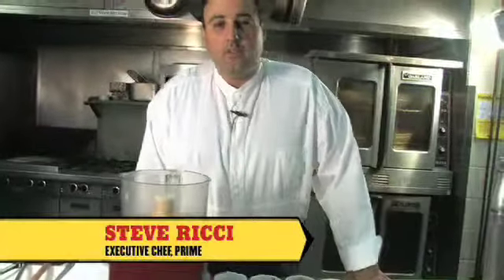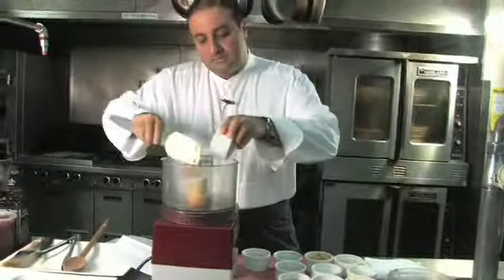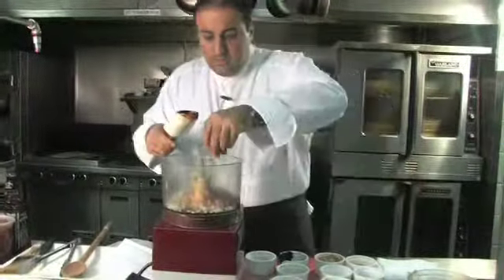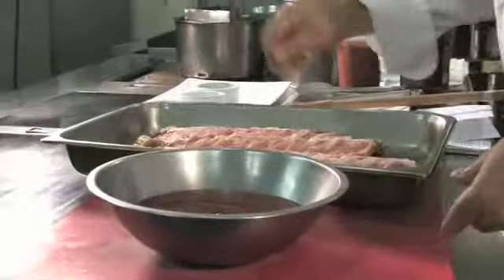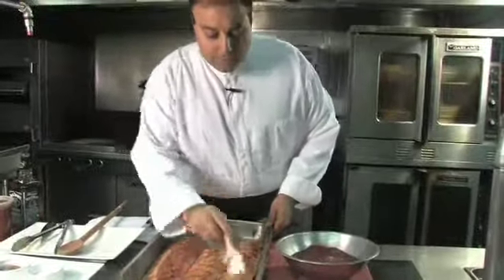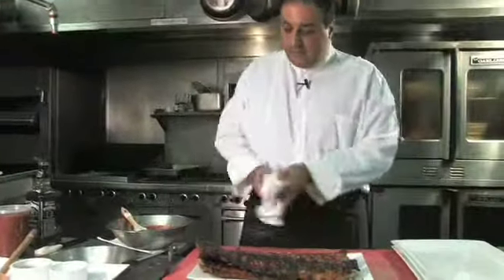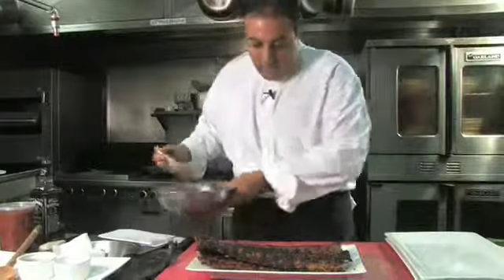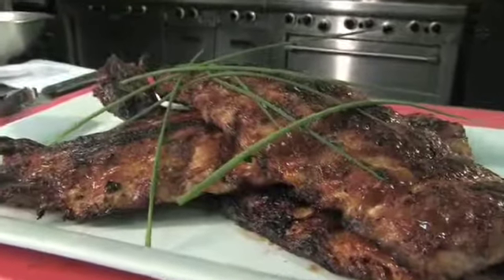FOOD: Jacked Up Ribs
Chef Steve Ricci is firing up the barbecue for the month of August with some easy recipes for the grill, beginning with Pork Back Ribs in a Jack Daniels Bourbon Glaze. It's a simple recipe but the cooking takes time, which Ricci says isn't all that bad when you have a bottle of J.D. beside you.